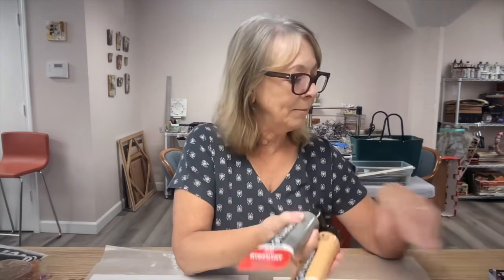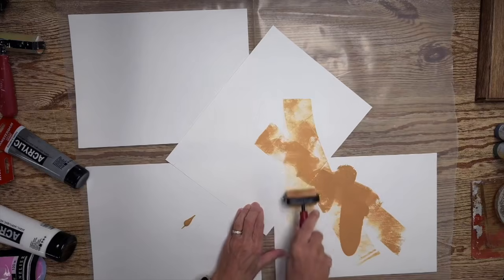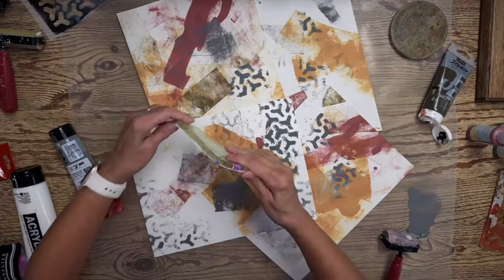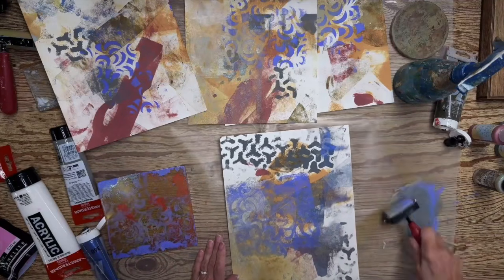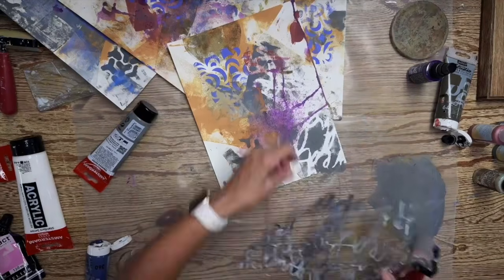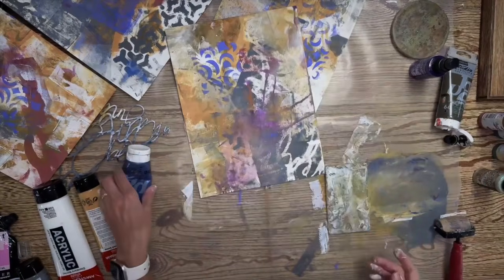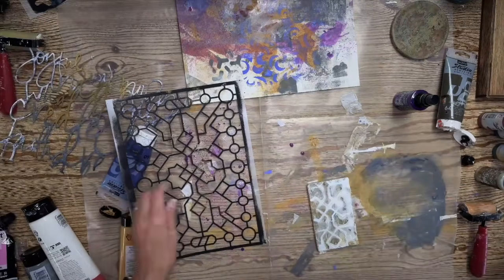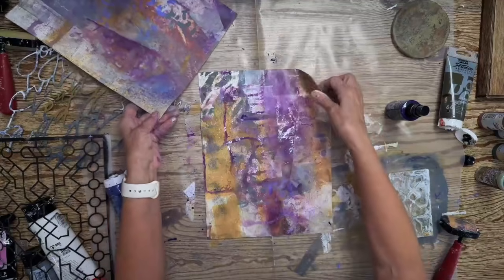Mary Beth Goes Mad Scientist with Painted Papers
Stencils used in the video include: L868, L659,L656

As an educator with Silver Brush Ltd., Mary Beth Shaw is sometimes compensated in product. She has not been compensated for her online presence. Her opinions on social media are her own and not dictated by any companies.